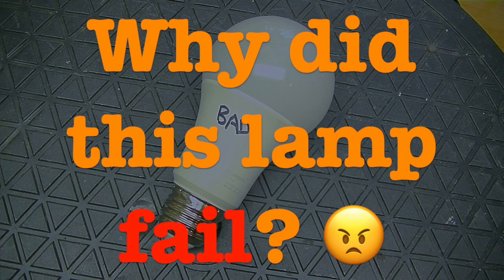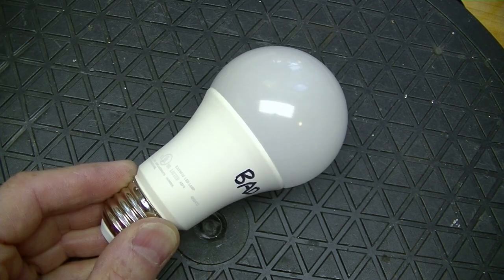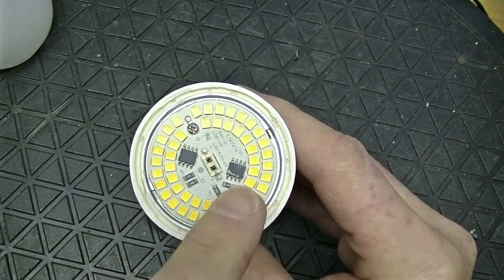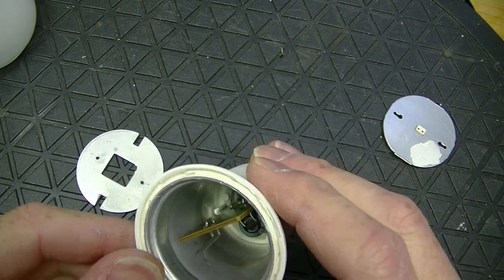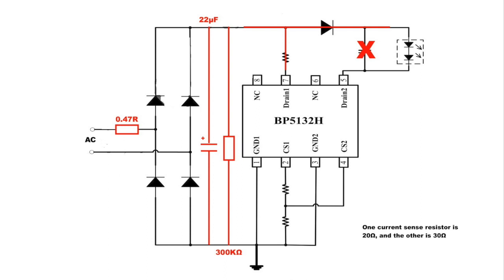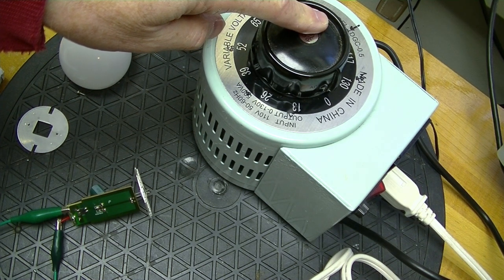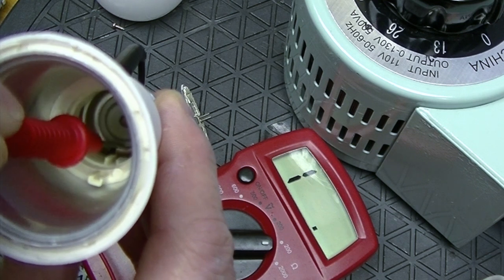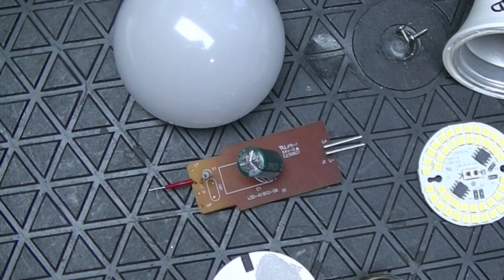Why did this LED lamp fail? (Includes schematic!)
There is no good reason why goods made with highly reliable electronic devices should fail after a short time. It all comes down to design and assembly.

This "100W" (actually, 14 watt) LED lamp failed prematurely and I wanted to find out why. It was a surprise to me!

In this video I eliminate each section until I find the problem. The schematic diagram for this lamp is included.

Chapters:
0:00 Introduction
0:22 Background
1:02 Getting to to the LED array
2:23 Getting to the power supply
2:58 How it's wired
4:05 Testing the power supply
4:16 Testing the LED array
4:57 Testing the enclosure
5:21 Looking at the overall build quality